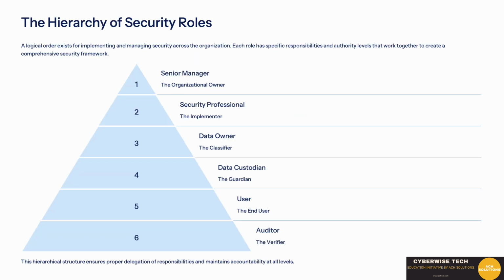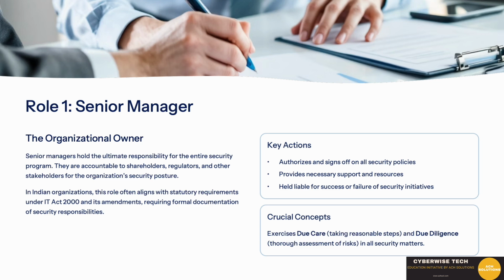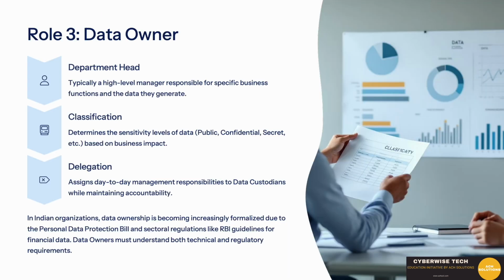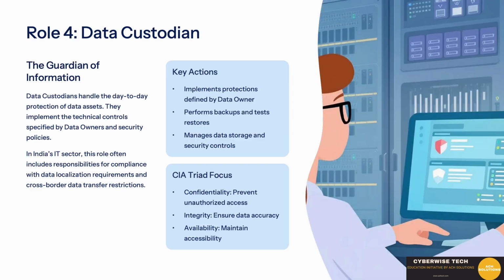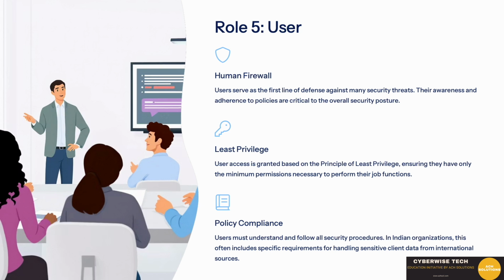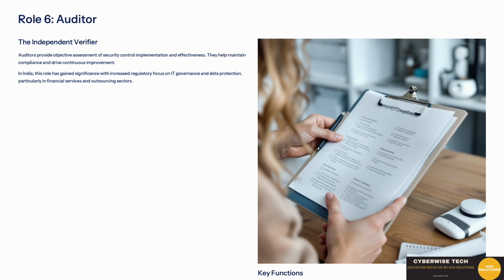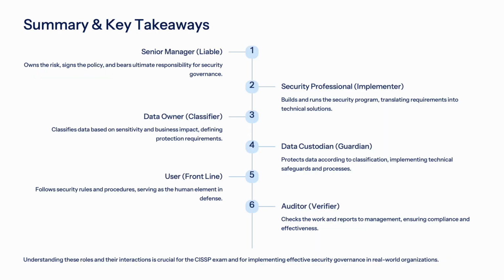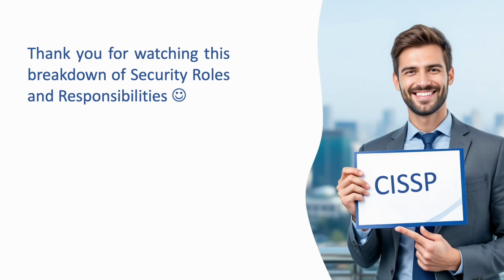Inside the Secret World of Cybersecurity Roles